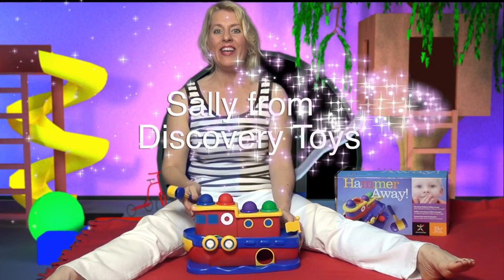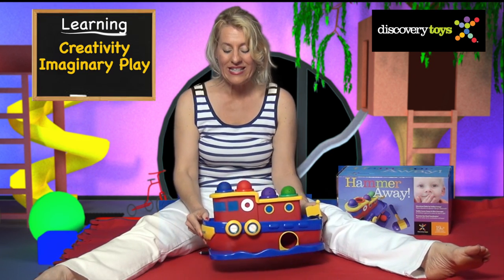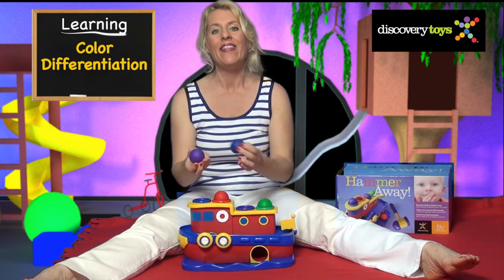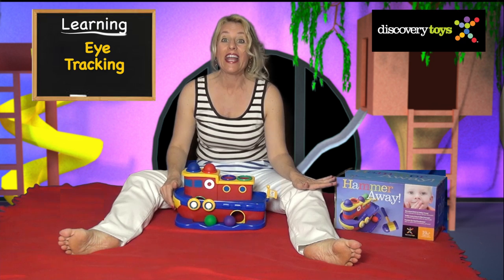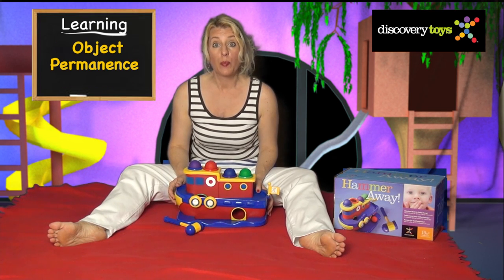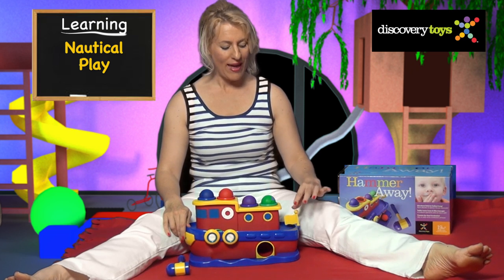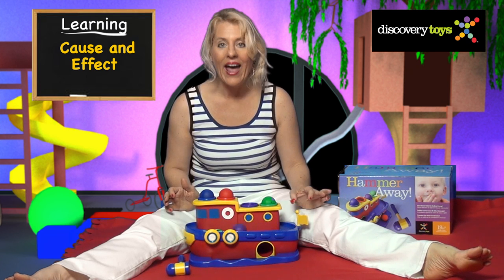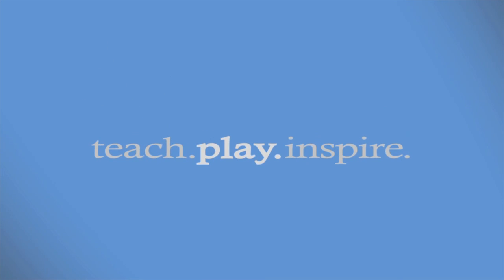Discovery Toys Hammer Away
Sally from Discovery Toys goes on a sailing adventure with the Hammer Away tugboat. Learn about object permanence, positive energy release, eye tracking, and how learning is fun in this big sturdy tugboat.